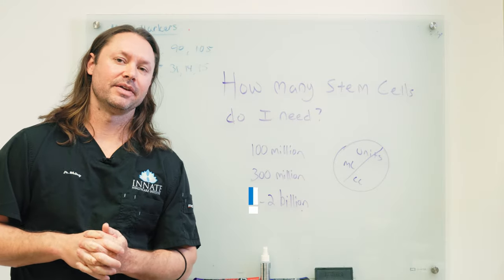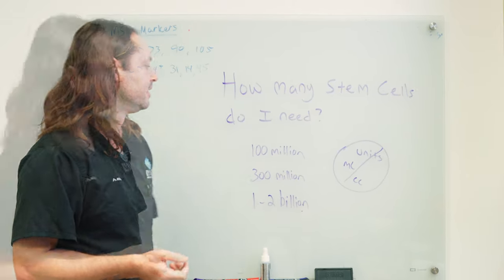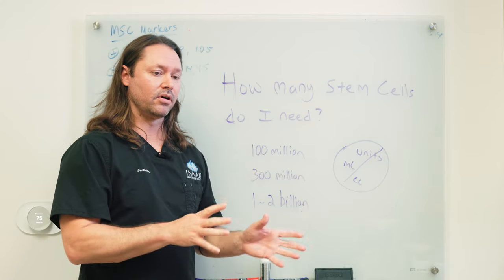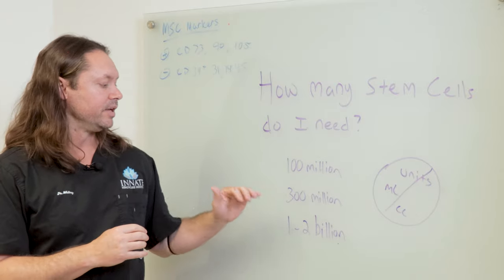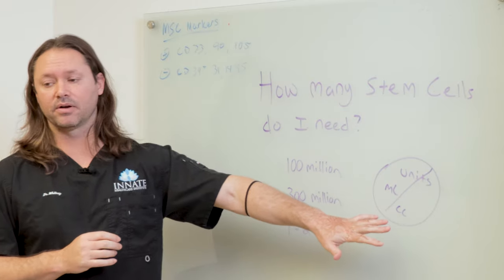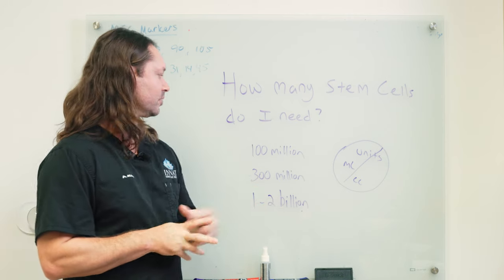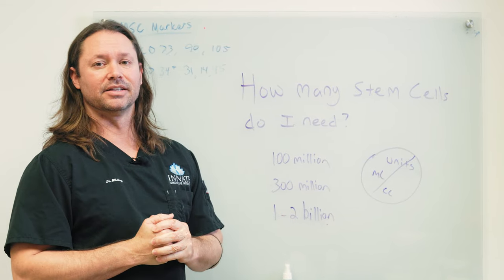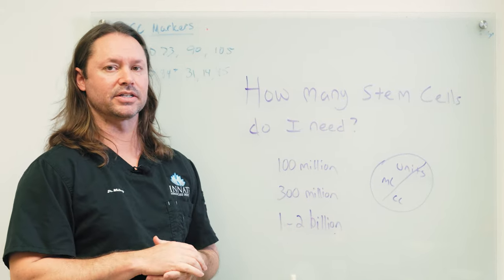How many stem cells do I need?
In this video we address a question that many people have when considering stem cells for the first time: "How many stem cells do I need?"

This isn't just a common question because a patient might be having stem cells for the first time. A lot of places incorrectly market stem cells by units that don't actually translate to what they are actually receiving. Five liters of stem cells doesn't mean much if you don't know how strong the concentration is.

There is no real answer for how many "active" stem cells will be needed for each application, every person and situation is different. While the best in the industry can rely on experience for a rough estimate, there is no exact number for any given occasion.

During this video Dr. Whitney explains how every condition changes the amount of stem cells needed, and also addresses how many are falsely marketed amounts of stem cells without consultation.

To find out if regenerative stem cell medicine can help you or a love one call Innate Healthcare at or check out